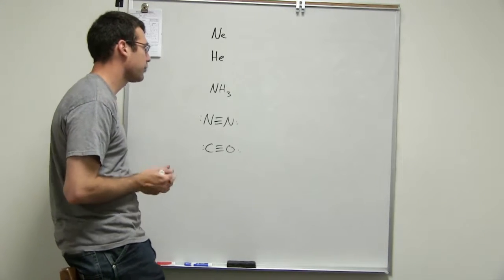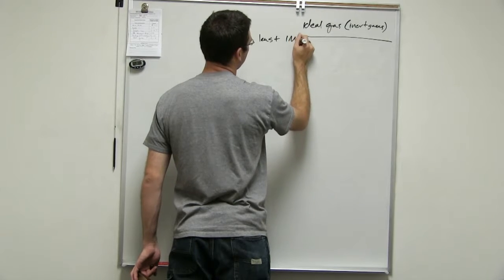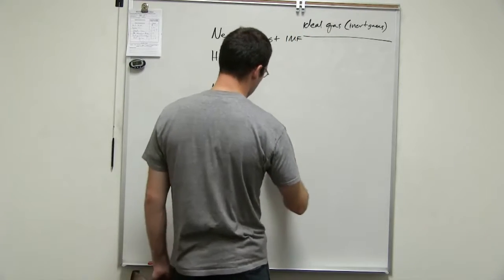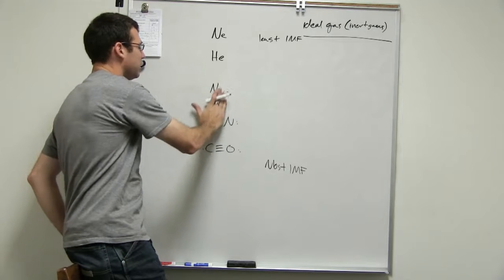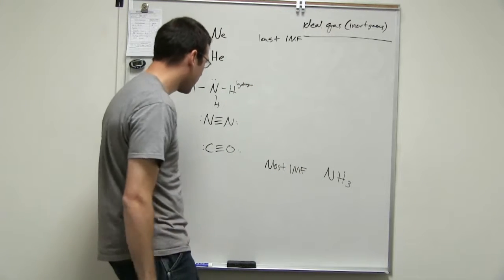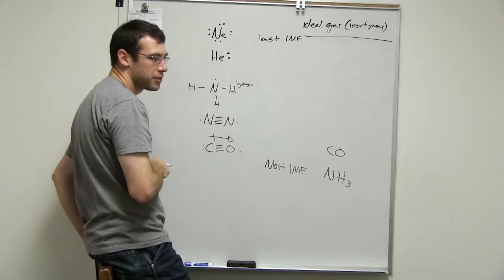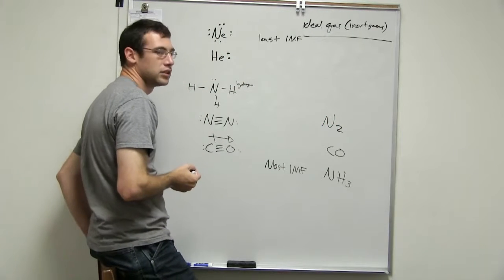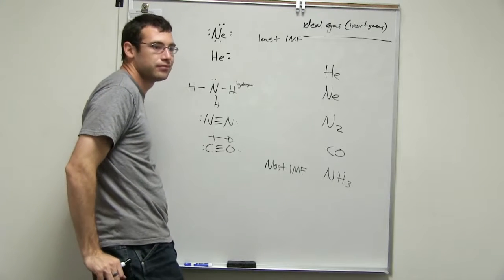Ideal Gases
This video discusses idea gases.